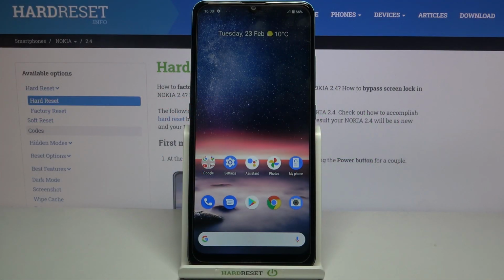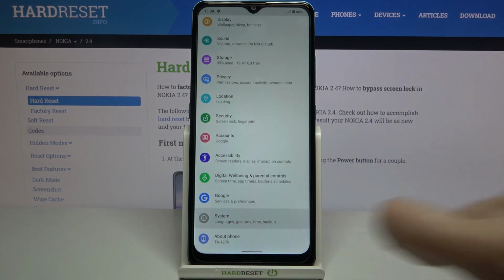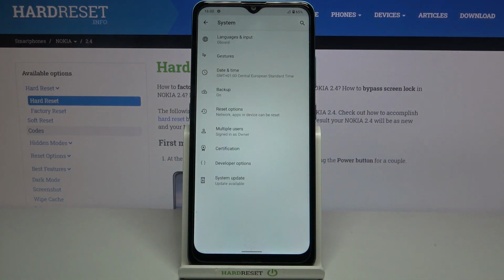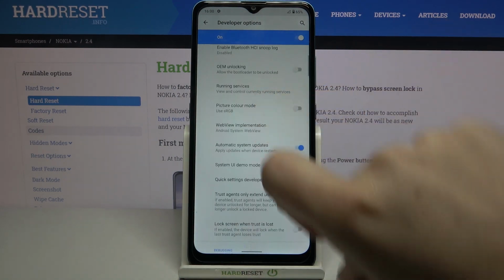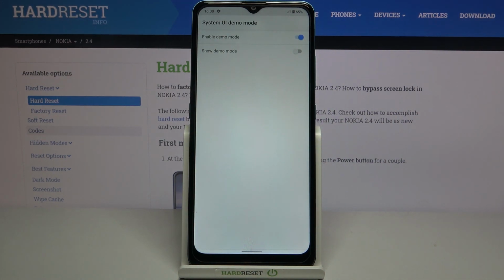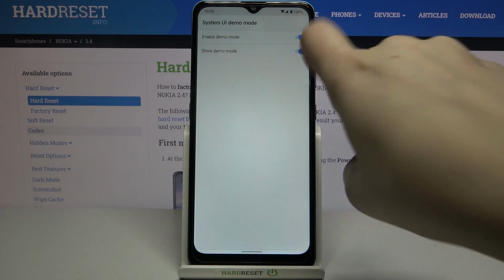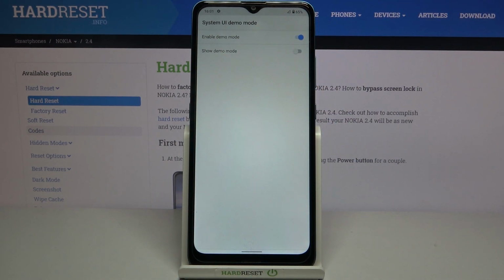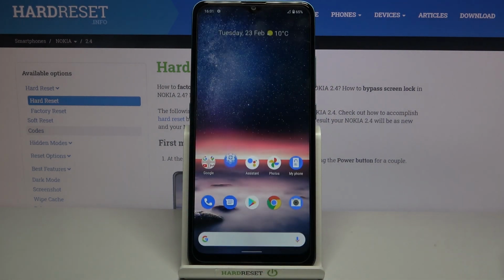How to Enable Demo Mode in NOKIA 2.4 – Developer Options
Have you ever tried to use the Developer Mode in your NOKIA 2.4 device? Here is the best method to unlock special developer functionalities in your smartphone. Check the instructions to access Demo Mode and find out a handful of secret features. Follow the introduced steps, and you will be able to manage Demo Mode options in your NOKIA 2.4 device.

How to enable Demo Mode on NOKIA 2.4? How to open Demo Mode on NOKIA 2.4? How will NOKIA 2.4 work in Demo Mode? How to use Demo Mode on NOKIA 2.4? How to turn on Demo Mode on NOKIA 2.4? How to activate Demo Mode on NOKIA 2.4?